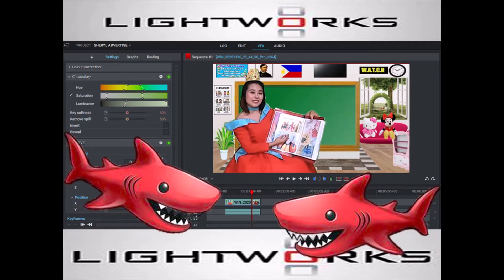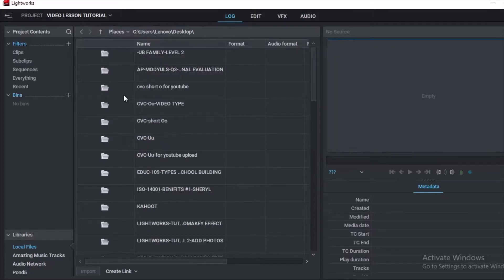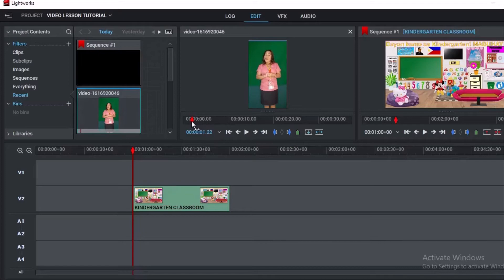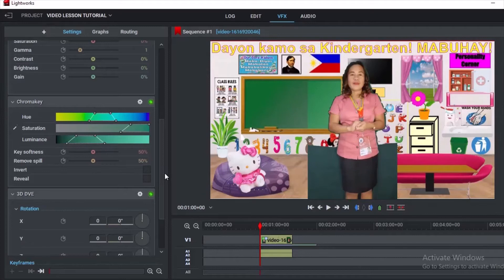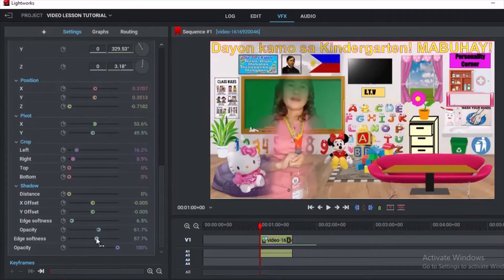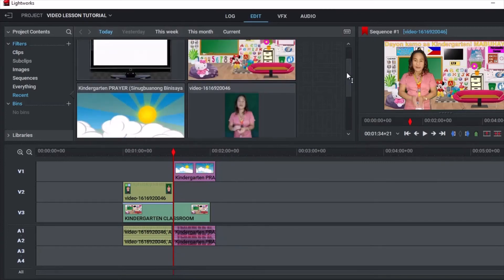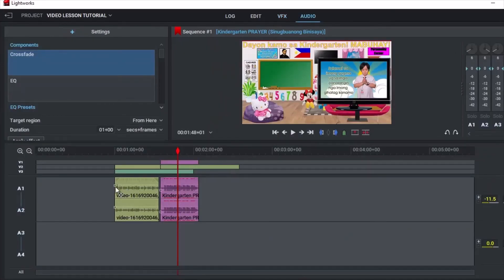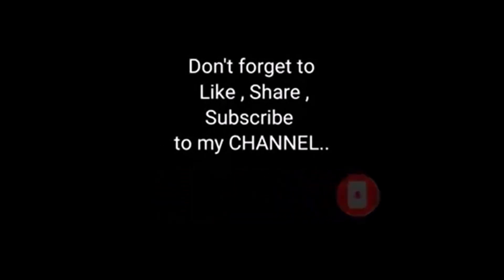Master The Art Of Lightworks With This Simple Tutorial!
Introducing Lightworks for those low resources editing device.  Lightworks will help us teachers to be more effective in this new normal of educating our children! Create fantastic video lesson in lightworks without having to worry  our device! And work on editing with satisfaction and not only disappointments.. So enjoy learning on editing my dearest co-teachers!